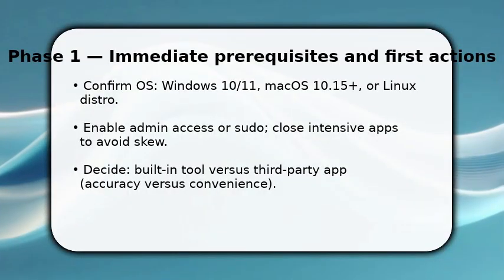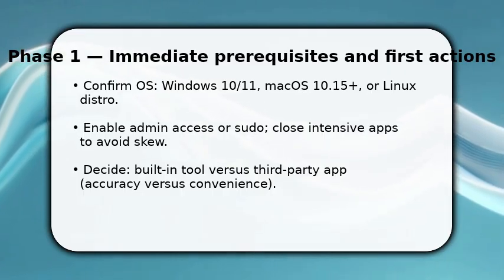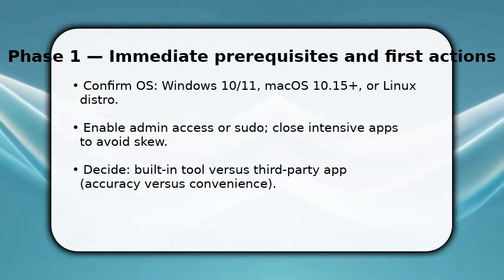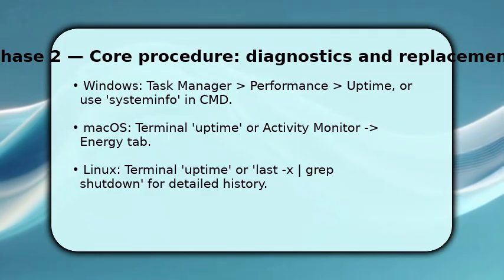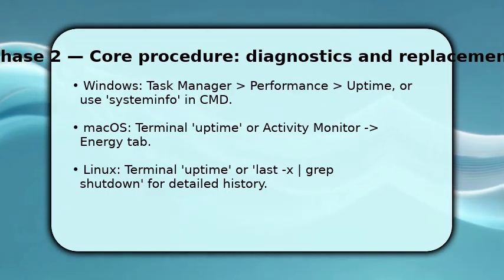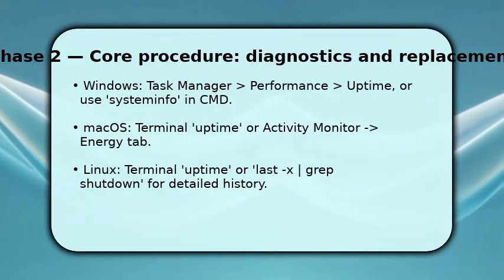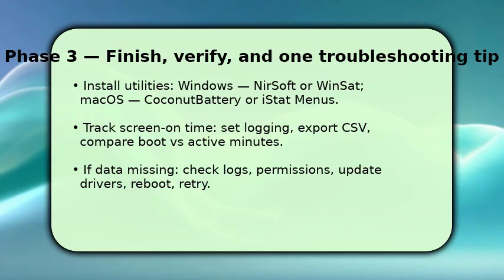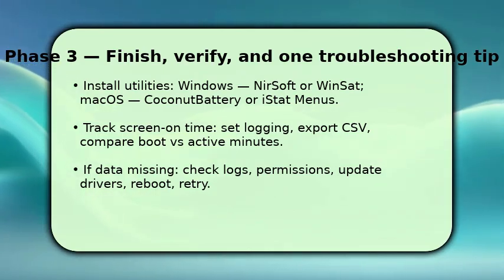How to See Screen Up Time in Laptop (full Guide)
How to See Screen Up Time in Laptop (full Guide) | 🔒 Surfshark VPN Deal — Stay private and secure. $1.99/mo + 3 Months Free ▸

Discover the secrets to monitoring your laptop screen time in this comprehensive guide. Learn practical tips and tricks for keeping track of how much you'm using your device, ensdoners can optimize their digital habits with our step-by-step instructions.

laptop, screen up time, monitor usage, digital habit optimization, track screen use, how to see laptop activity, computer self-awareness, time management apps for laptops, productivity tools, self monitoring software, device tracking